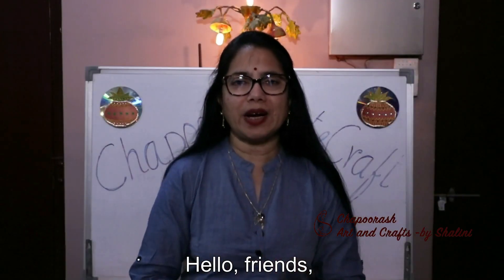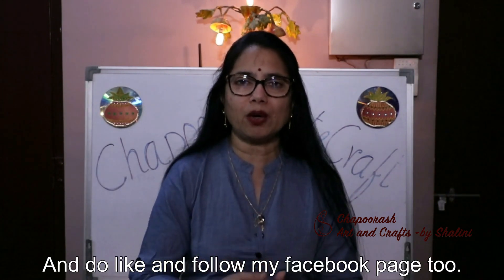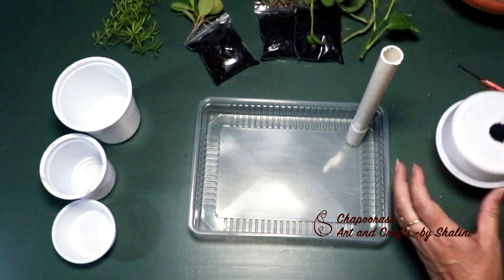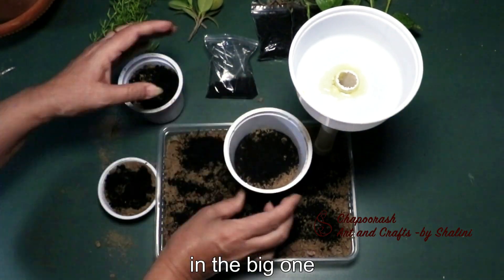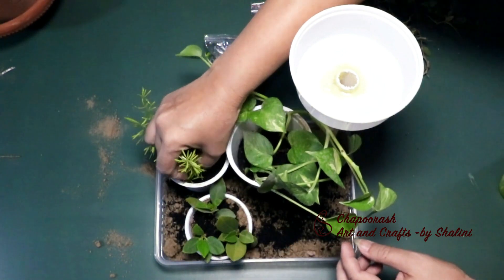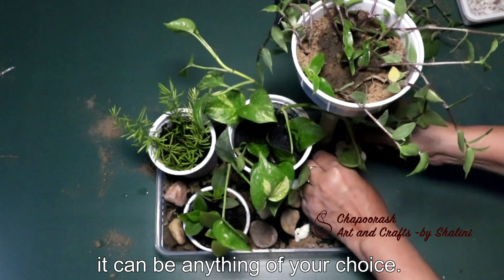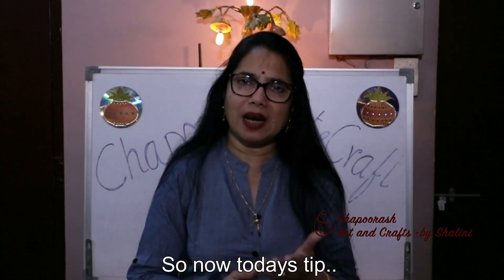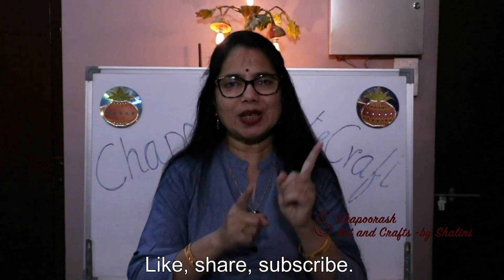Howto make a IndoorPlanter with waste materials & Tomatos peeling |Episode - 17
Hey Friends, I am going to teach some DIY easy craft items for you. Today we will learn howto make a Indoor Planter with waste disposable Plastic containers and a kitchen tip how to peel Tomatos easily.
Also let me know if you have any questions and I'll try to answer all of them.
NEW VIDEO upload every Wednesday.

You can find the materials used in the video on these websites:

Pin Board name: DIY Creative Art and Crafts